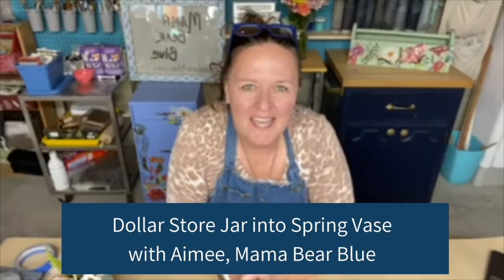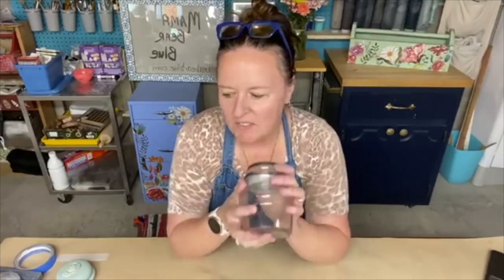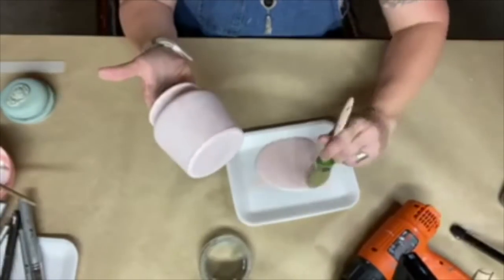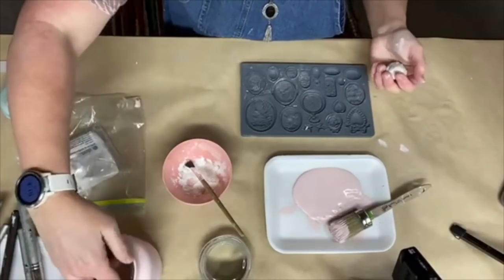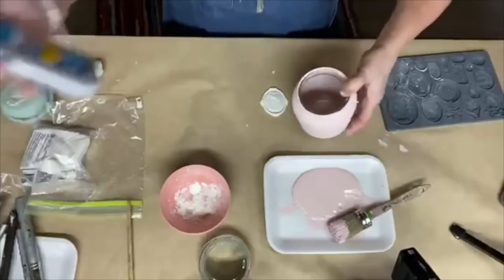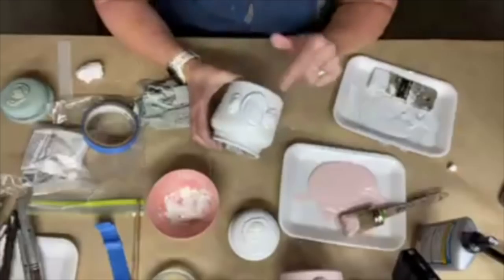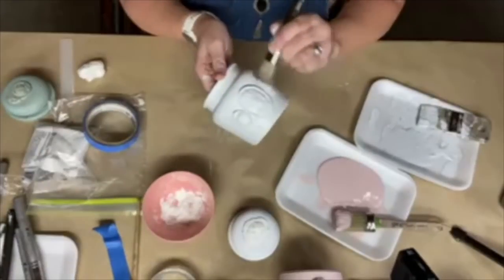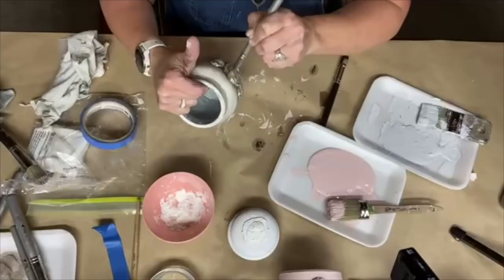DIY Spring Vases From Dollar Store Jars | Upcycled Glass Jar Idea | Easy DIY Decor with IOD Moulds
Learn how to DIY these sweet Spring Vases from cheap Dollar Store jars using IOD Moulds. Don't want to buy glass jars? You can easily use empty sauce or pickle jars with this upcycled glass jar idea.

This DIY home decor project is perfect for shabby chic or French Country Cottage styles or to make for resale.

In this tutorial, you'll learn how to use IOD Moulds, IOD Air Dry Clay, and a bit of chalk type paint with IOD retailer, Aimee of @MamaBearBlue

You'll learn:
- how to attach clay castings to glass
- how to keep the air dry clay from sticking to the silicone molds
- how to paint glass jars
- how to use wax to create an antiqued look

To buy the IOD products used in this video, find a retailer near you

IOD Products Used In This Video:
     IOD Cameos Mould
     IOD Frames Mould
     IOD Trimmings 1 Mould

If you're new to Iron Orchid Designs (aka IOD), check out this playlist for all the product basics

And if you enjoyed this DIY decor project with IOD Moulds, you'll LOVE making these upcycled napkin rings from tin cans
 spring decor